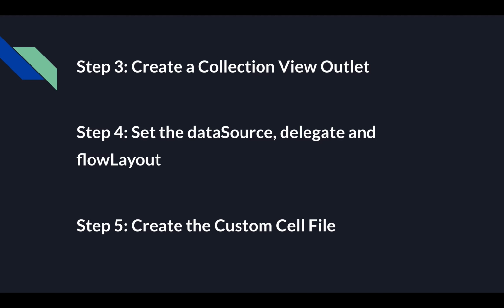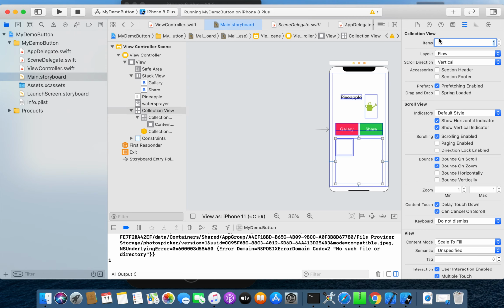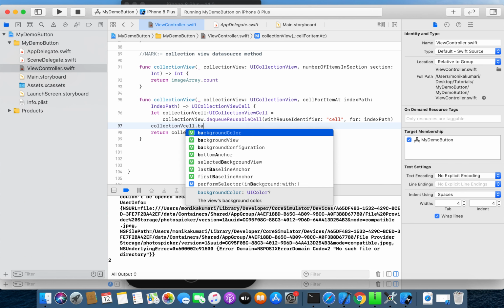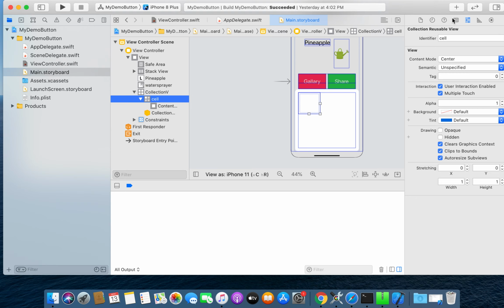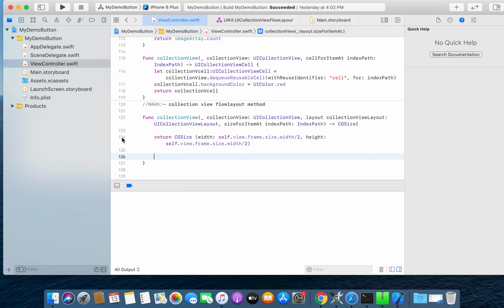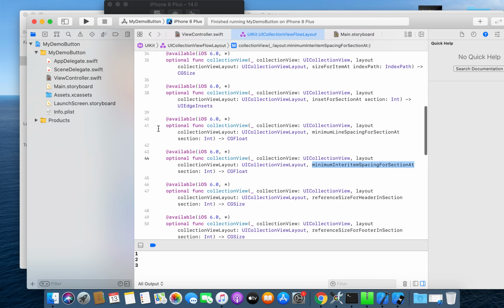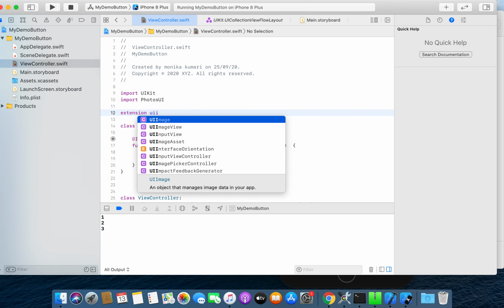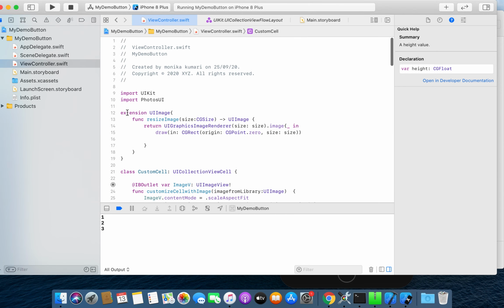swift 5 for beginners | custom collection view cell in swift 5 iOS 14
In this video you are going to create a collection View .You will also learn the basic concept , components and some of the interview questions related to collection View. You will be able to create your custom cell for collection view and finish the previous project of PHPickerViewController in this.